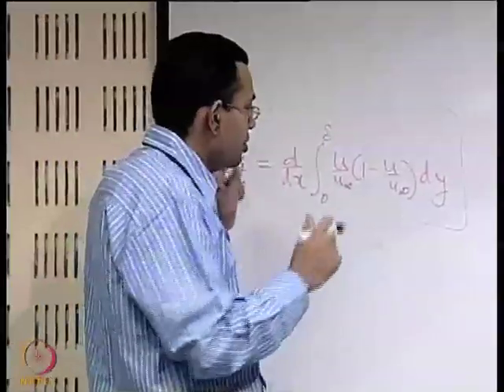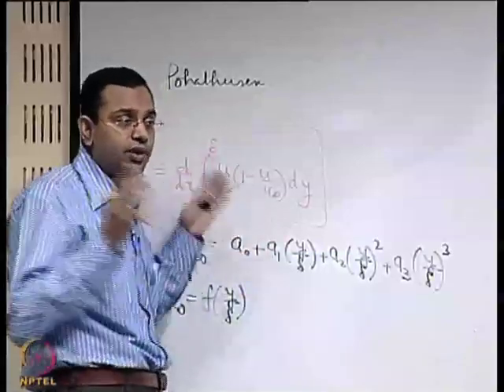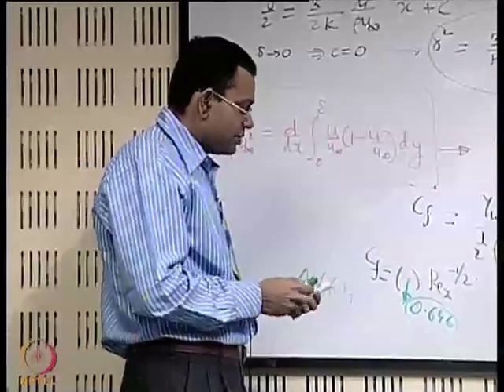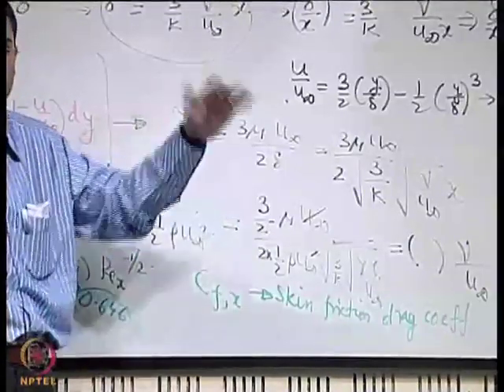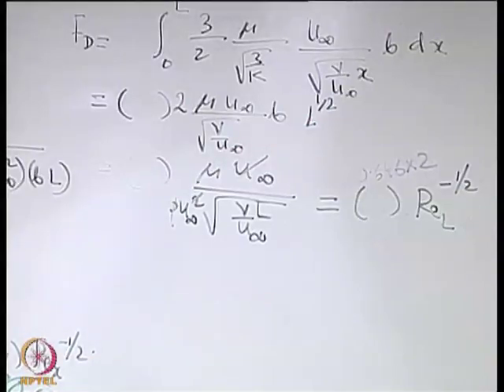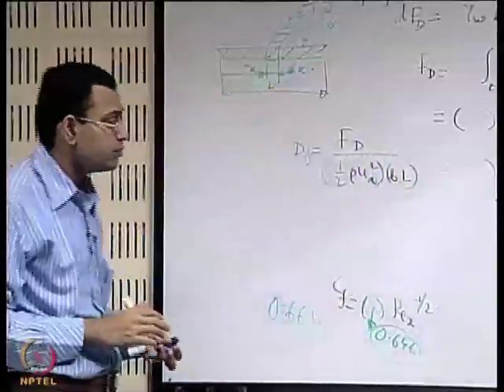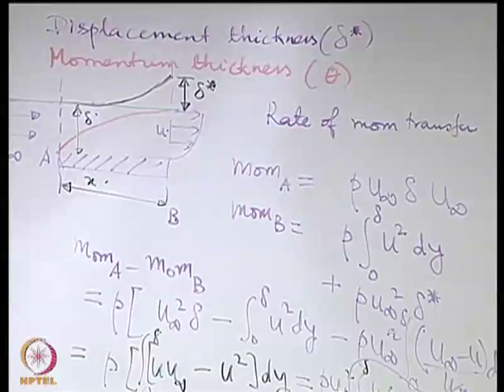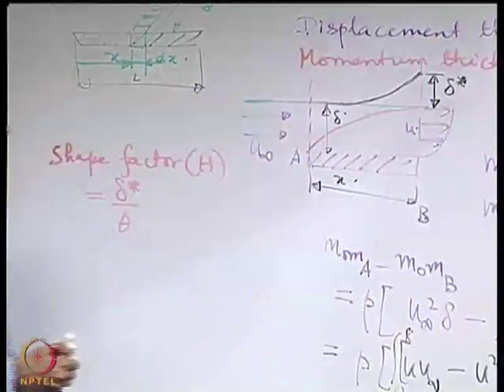Mod-01 Lec-39 Boundary Layer Theory (Contd.)